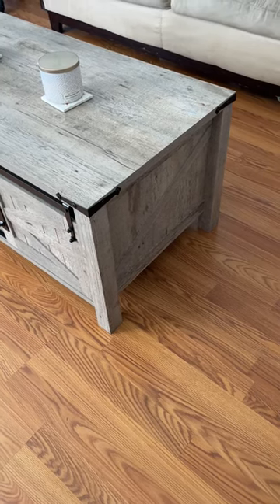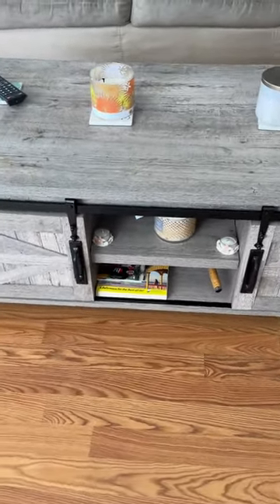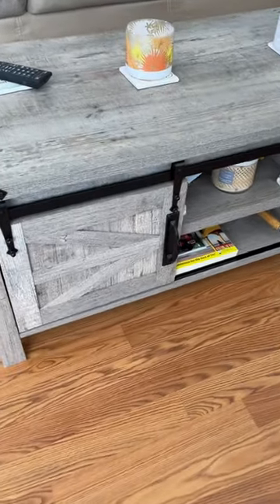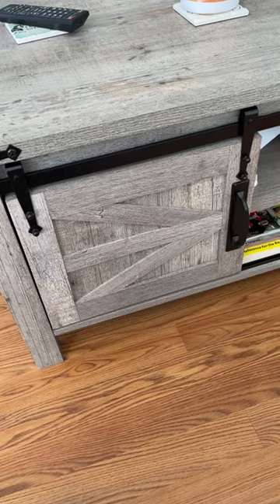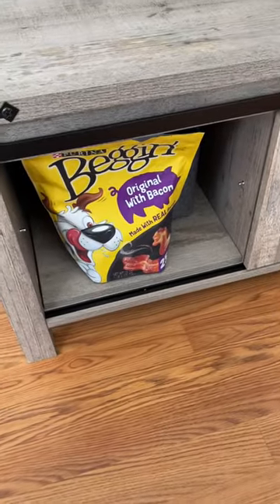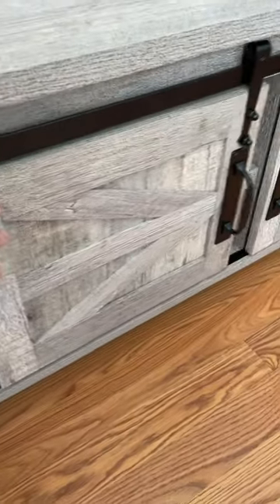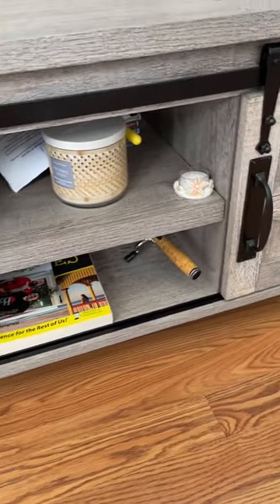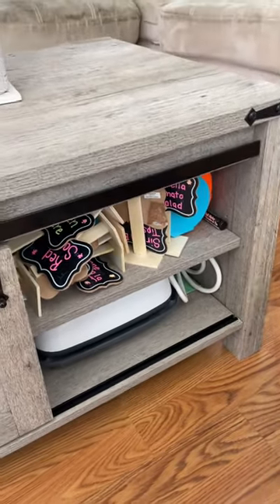A Review Of The OKD 48-Inch Coffee Table Wood Cocktail Table Farmhouse Modern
All About The OKD 48-Inch Coffee Table Wood Cocktail Table Farmhouse Modern Center Rectangular Tables, with Sliding Barn Doors and Storage Cabinets Shelves, for Living Meeting Room, Light Rustic Oak